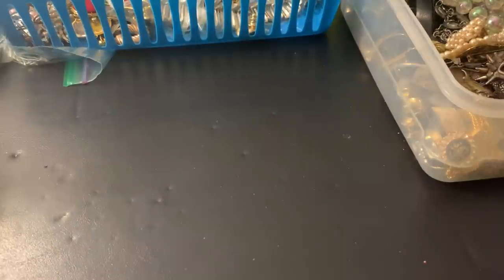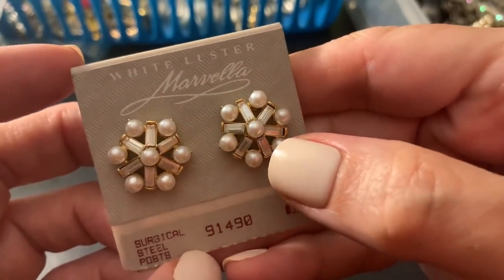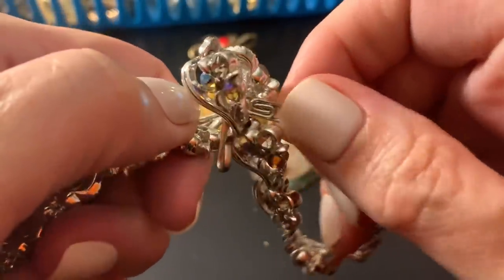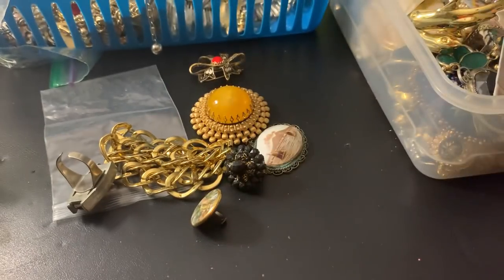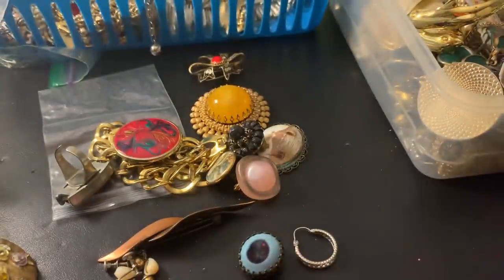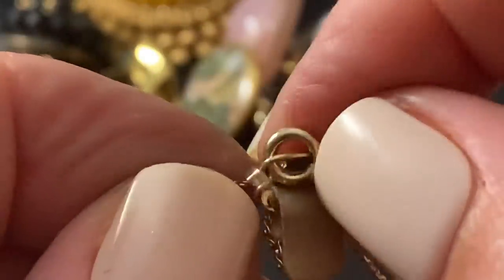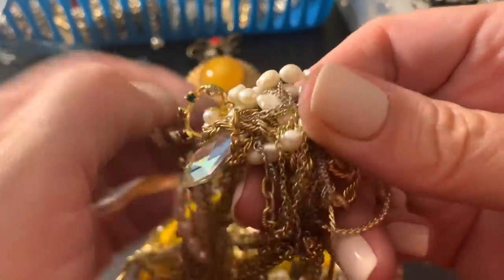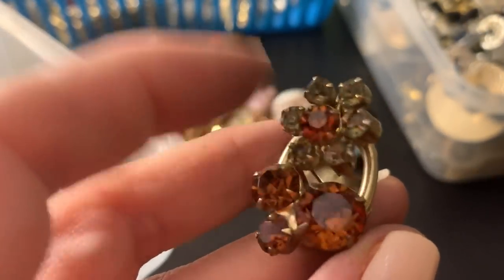Vintage Jewelry Haul #154 Vintage jewelry hoard This is a long one !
This is a Long video but lots of good stuff to look at like I said I can do this for hours upon hours.